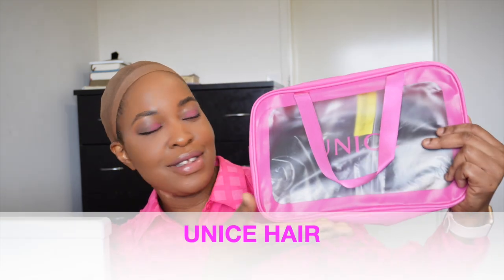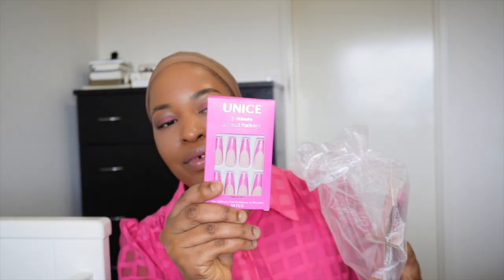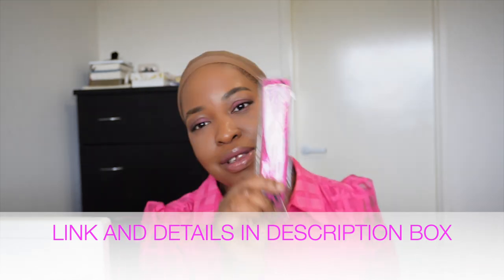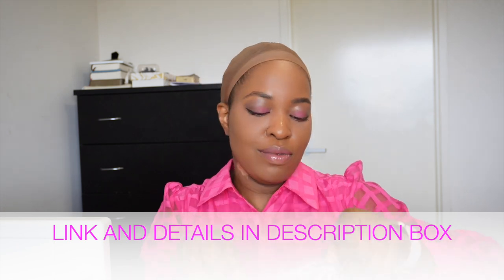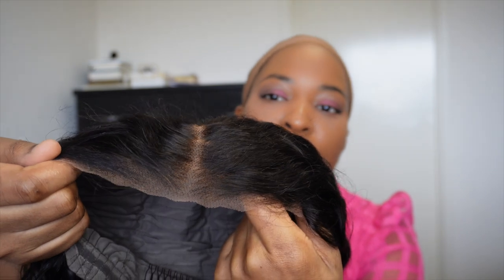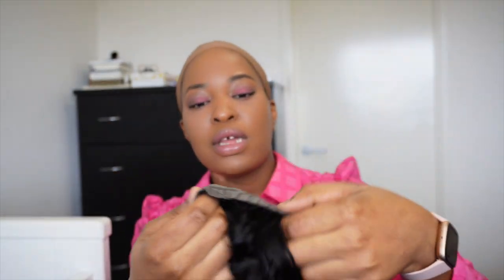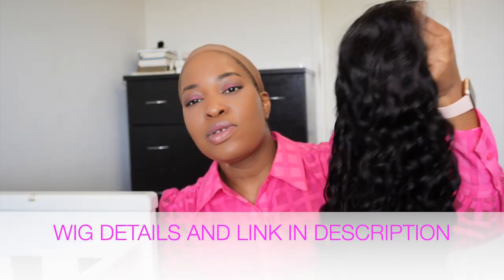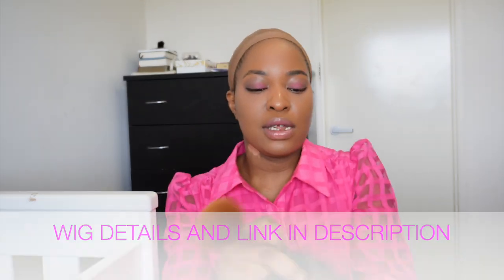BEGINNER FRIENDLY HD LACE FRONT WIG | GLUELESS WATERWAVE WIG FROM UNICE HAIR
Watch me as I  try this completely glueless beginner friendly hd lace front wig from Unice hair. This wig came pre-cut, pre-bleached and the hairline was pre-plucked. No hair glue or spray was used. This is a completely glueless wig for beginners, it is a beginner friendly lace frontal wig.

Hair Length : 16 inch
Cap Construction : 6*4.5

Put On And Go Beginner Friendly Water Wave Glueless Headband Wig
Bouncy Water Wave 5x5 Pre-cut Lace Put On And Go Glueless wig

SHOP SOME OF MY FAVOURITE AMAZON PRODUCTS:
SENSATIONNEL VICE HD LACE WIG, UNIT 4
EBIN WONDER LACE MELT SPRAY
EBIN WONDER LACE BOND SPRAY
INSULATED 40 oz TUMBLER WITH HAND AND STRAW LID
PORTABLE HANDHELD MISTING FAN
LEATHER CLUTCH PURSE

Love ❤️ Esther